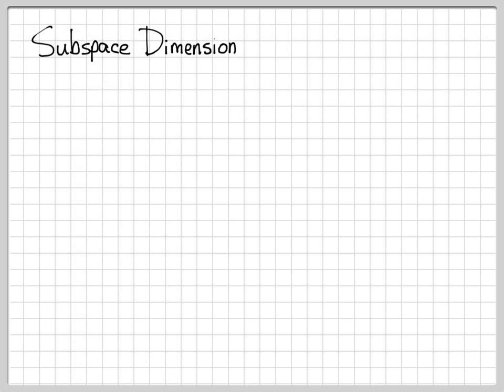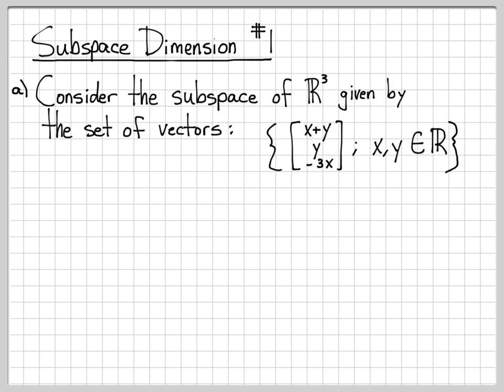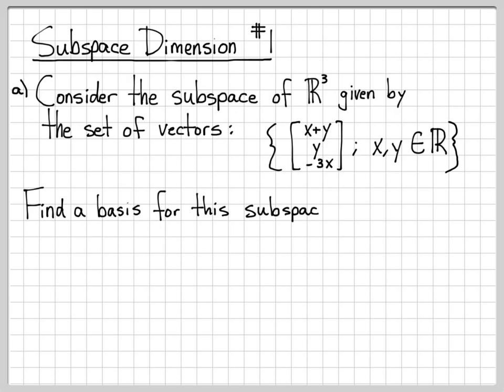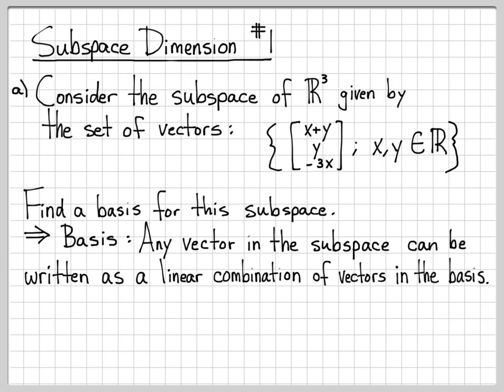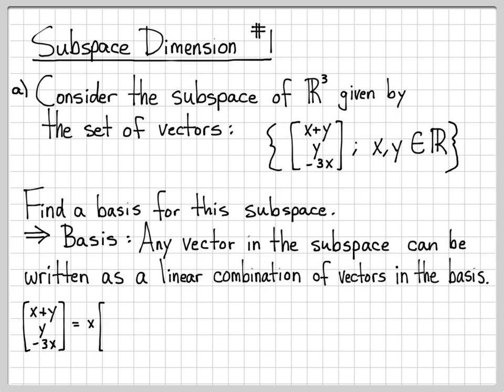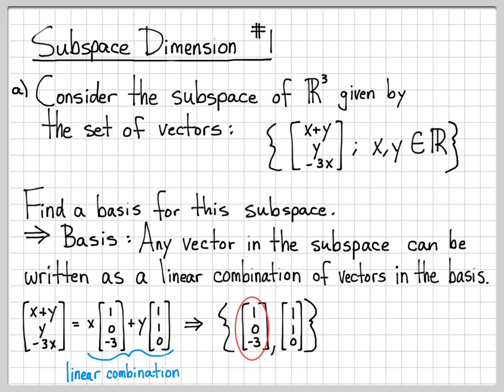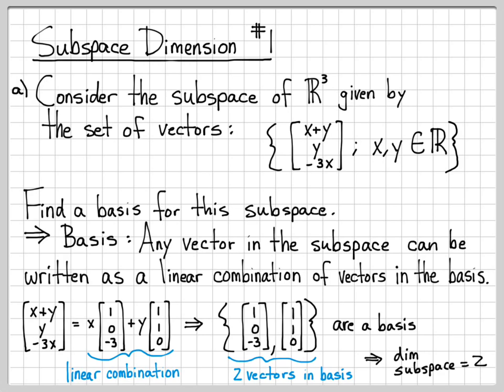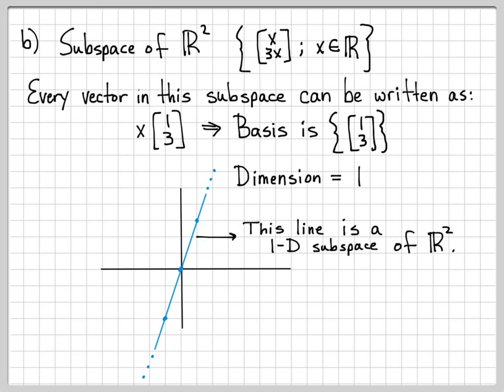Linear Algebra Example Problems - Subspace Dimension #1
We work with two different subspaces in this video example.  In the first part, we work with a subspace of R3 and find a basis for the subspace.  Since the basis has two vectors we can conclude the subspace is two-dimensional.

In the second example we work with a subspace of R2.  In this example, the basis for the subspace consists of just a single vector and thus is a one-dimensional subspace.  We visualize the set of points in the R2 plane and confirm the subspace is indeed a one-dimensional line.